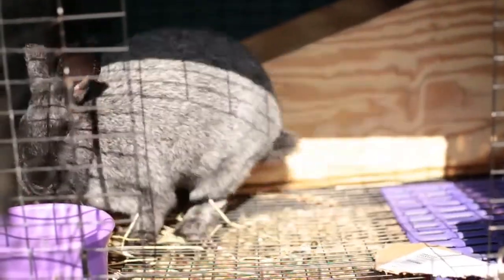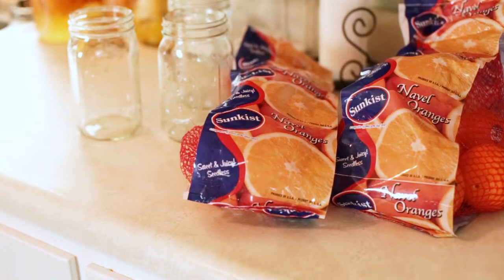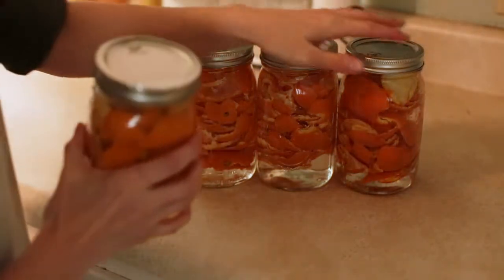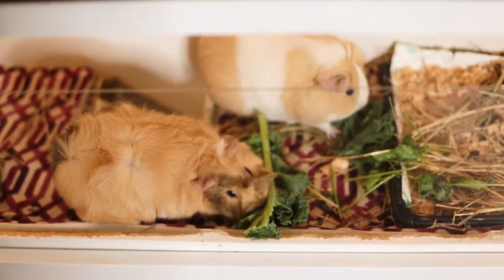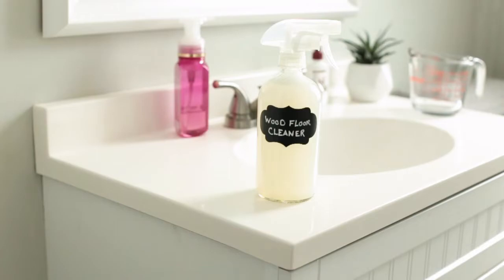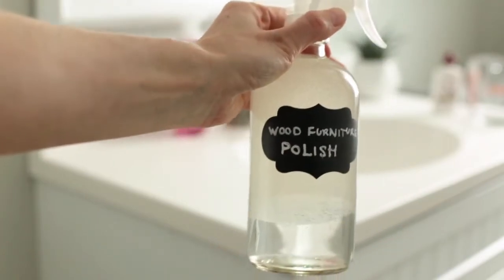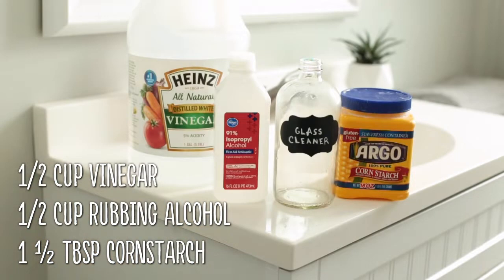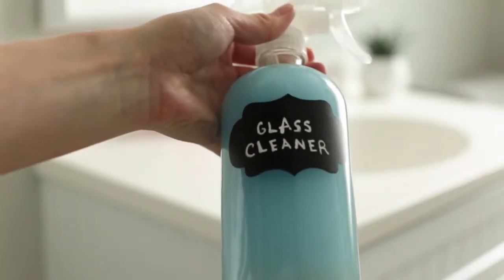All-Natural, DIY, Pet-Safe Household Cleaners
Try out these recipes to make four awesome DIY household cleaners! These cleaners are pet friendly and work great. Let me know if you try them out :)

Grapefruit Seed Extract
Fractionated Coconut Oil
Spray Bottles